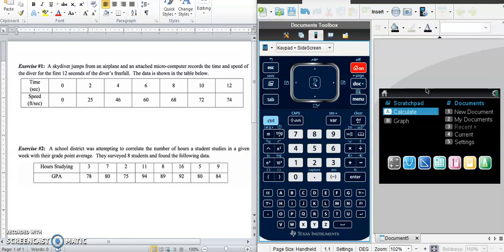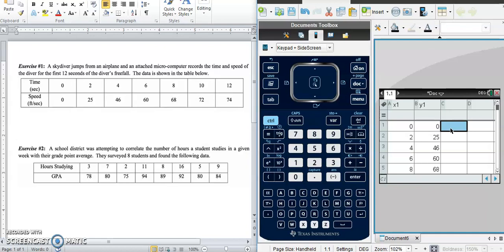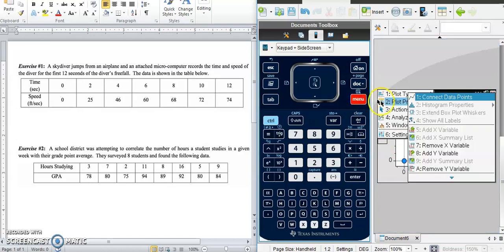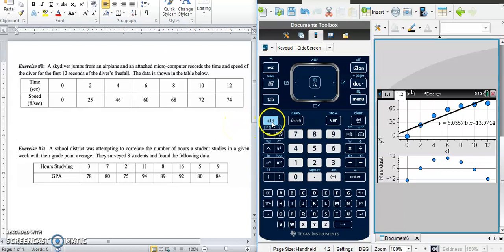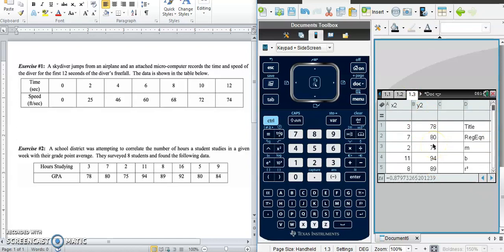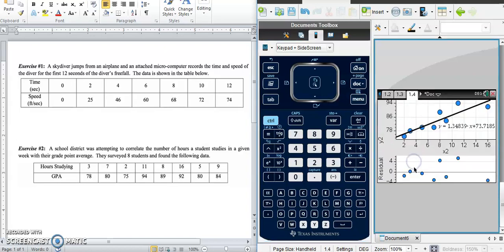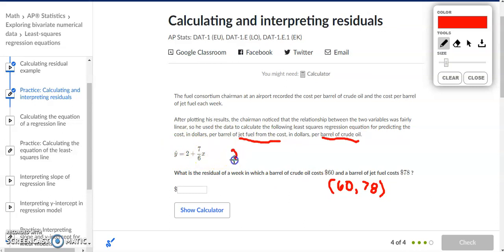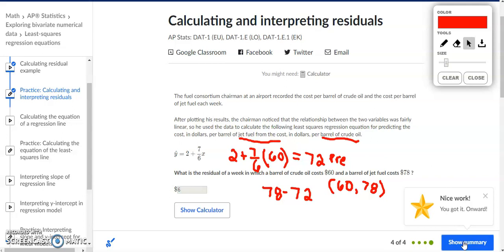Residuals on TI-nspire